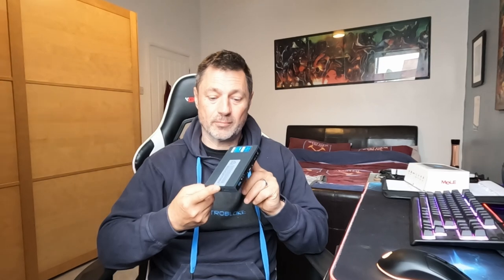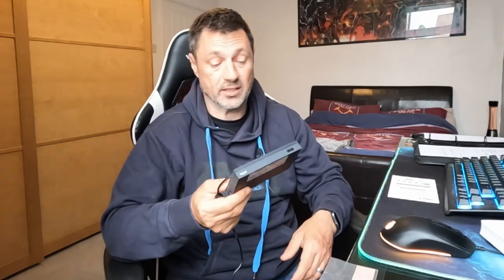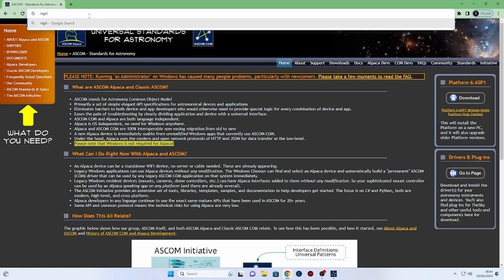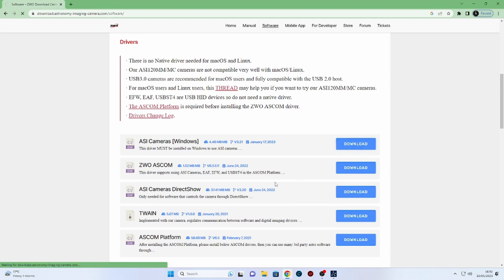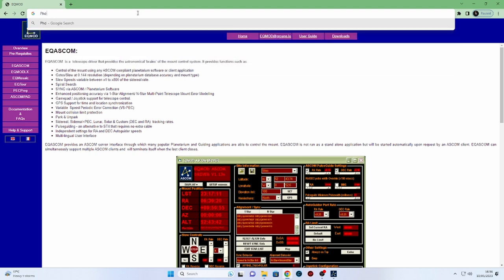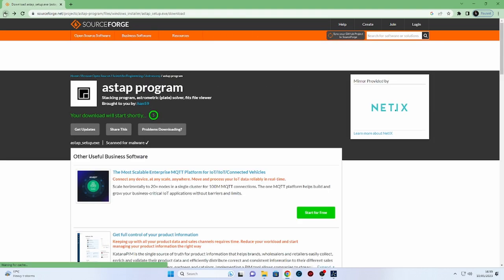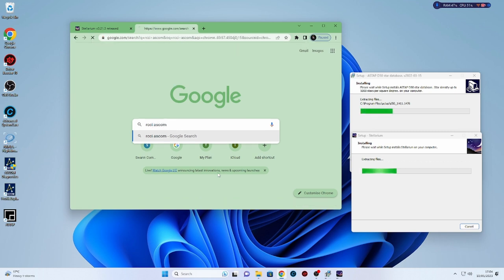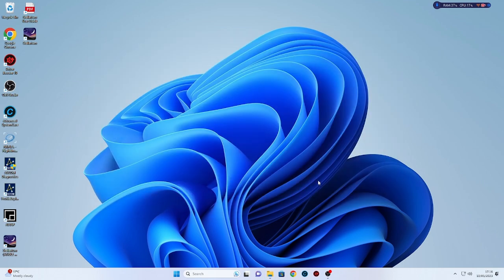Setting up a PC for Astrophotography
Here is a video showing me uploading all the software I need to run astrophotography from a new PC I bought.

Mele Quieter 3 Mini PC

00:00 Introduction
01:02 Why the MeLE is good for Astro
04:58 Connecting the PC
06:16 Turn on and initial set up
08:07 Ascom Platform
09:01 NINA
11:50 Google Remote Desktop
12:26 ZWO Drivers
14:38 EQASCOM
18:13 PHD2 guiding software
19:05 ASTAP  platesolver
24:51 Stellarium
27:37 Plugins for NINA
32:06 Why I chose the mini PC over ASIAIR

100 reusable velcro cable ties